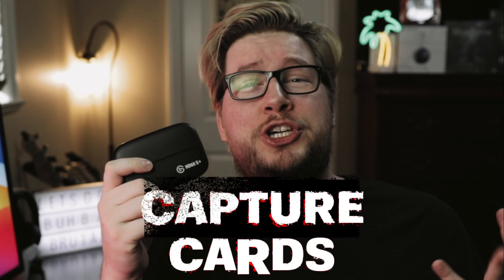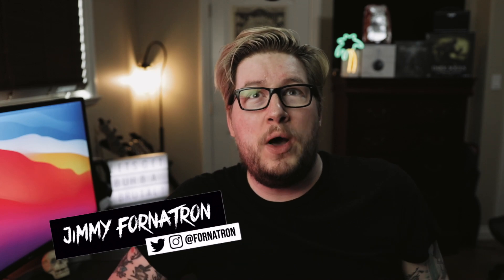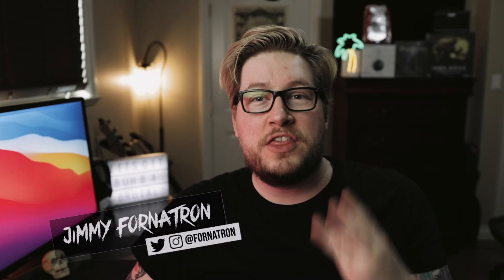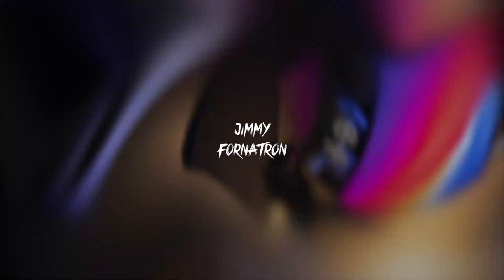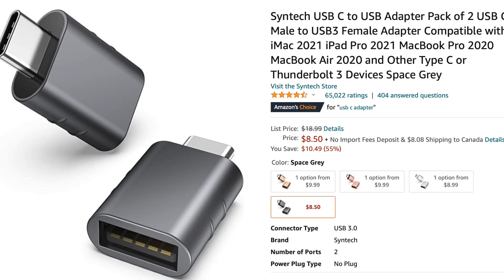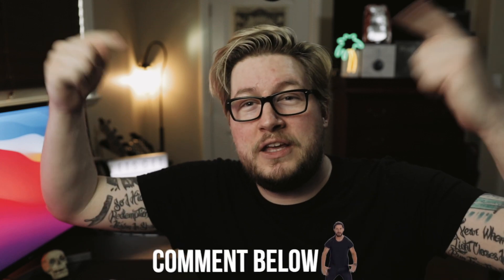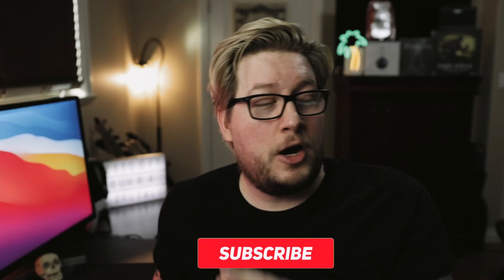The Best Capture Cards For Mac 2021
In this video I show you the BEST Capture Cards For Mac in 2021! You might be surprised which one I end up recommending the most!

Intro - 0:00
Unboxing The Wiistar USB Video Capture Card - 1:25
Unboxing The AVerMedia Live Gamer Mini - 3:57
Which Capture Card To Get When Using iMac Display - 6:30
The Wiistar USB Video Capture Card VS AVerMedia Live Gamer Mini VS Elgato HD60S+ - 7:38
Conclusion - 9:00

In this video I compare 3 capture cards for streaming on a Mac. I go over the Wiistar USB Video Capture Card , The AVerMedia Live Gamer Mini and the Elgato HD60S+. We look at the differences between image quality between all 3 of these capture cards (can you tell the difference?). All of these capture cards work on MacOS since they all have UVC support, so they are plug and play. I make lots of videos for Mac users who want to get into streaming and How To videos for people streaming on a Mac.

|| 🎮 GET THIS CAPTURE CARD FOR YOUR MAC 🖥||

CHEAPEST CAPTURE CARD $50

I AM NO LONGER REPLYING TO QUESTIONS IN COMMENTS

If you have a question about streaming with a Mac ALL the answers are in this playlist of videos

If you still can't figure it out, i'm sorry you are on your own.
Everything in my videos still 100% works if you follow the directions properly.

I really appreciate you watching my videos, but responding to questions can't be my full time job.
Especially when it's clear you haven't

- Watched the entire video
- Payed attention to the instructions
- Read the title or description
- looked on my channel for the relevant video

Yo! Thank you all for your support!
🎸 Join Team BRUTAL🎧
For more Mac streaming / content creation
How To’s  Product Reviews and Game Guides
AND MORE! 🎮  🖥. 🎧. 📷. 🎤. 📱

CAPTURE CARD
SHOTGUN MIC
STREAMING MIC
POP FILTER
DESKTOP SPEAKERS
GAMING HEADSET
SMART LIGHTS

ELGATO HD60S+ $200

USB C DATA CABLE FOR USB C ONLY MACS

you need this ^^ if you have a Mac that ONLY has USB C ports.

LG32ML600M $200
LG32 4K HDR MONITOR $500

|| 🖥 CHEAP GEAR TO GET YOU STARTED 🎮 ||

CAPTURE CARD
USB MIC

Capture cards for mac, capture cards for apple, macbook pro capture card, imac capture card, macbook air capture card, mac mini capture card, Apple, Mac, OBS for Mac